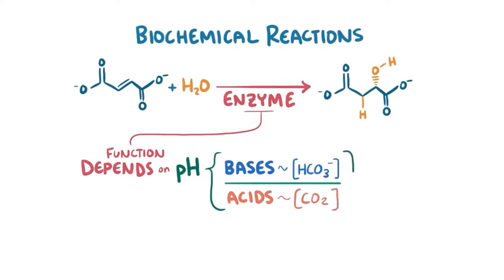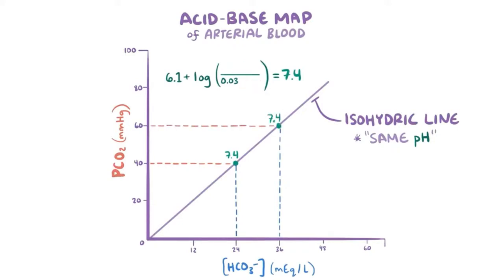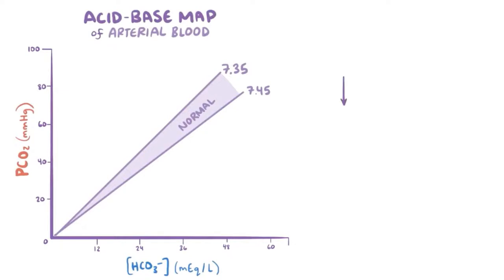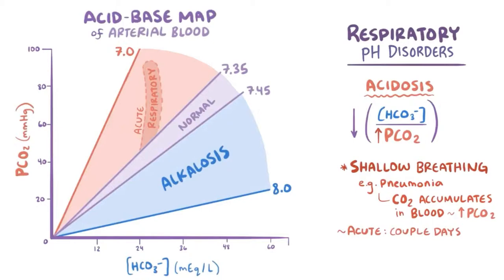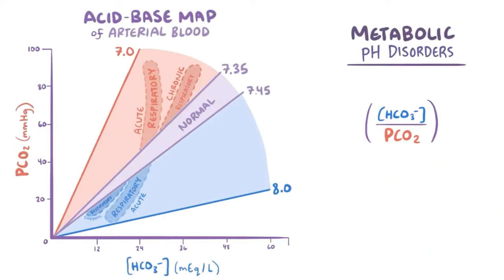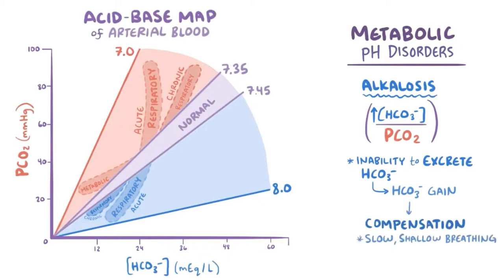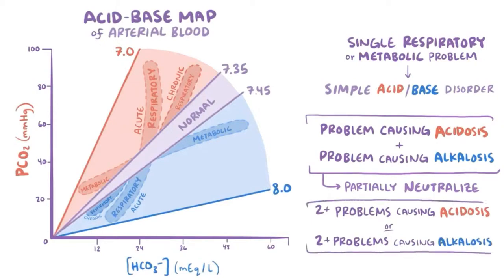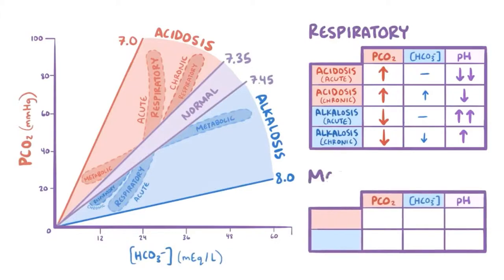Equilibrio ácido base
Acid-base balance with spanish subtitles from the amazing osmosis.org webpage!